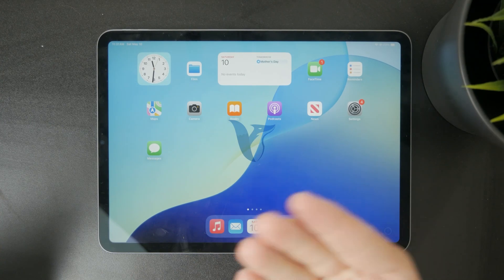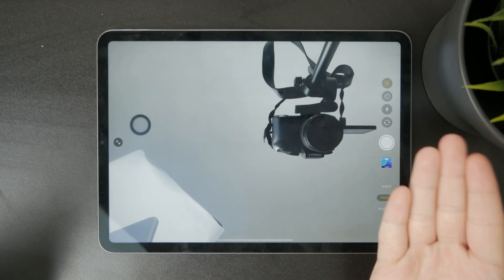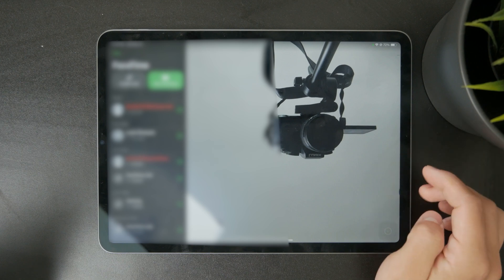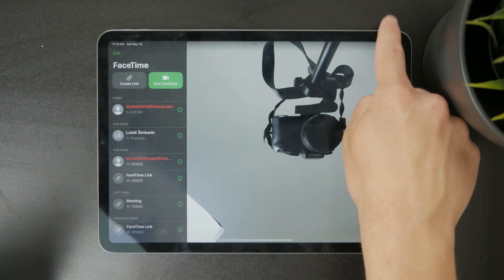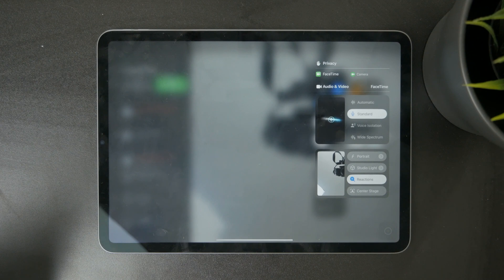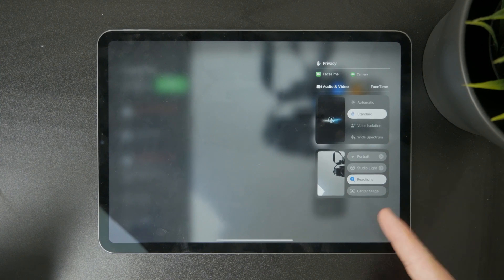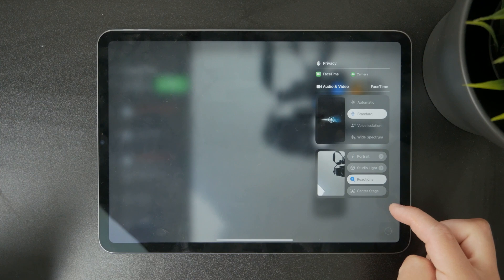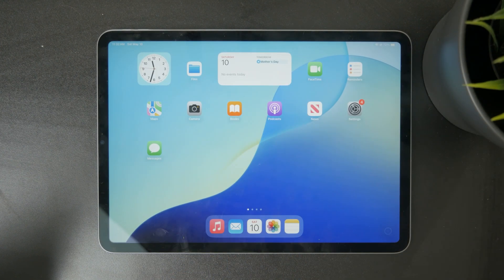How to Turn Off Camera Tracking on iPad (tutorial)